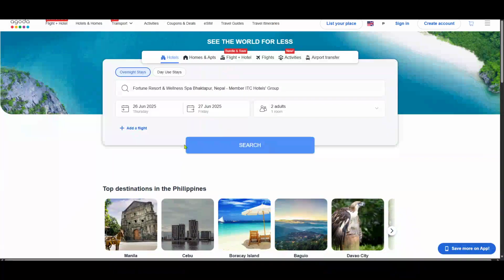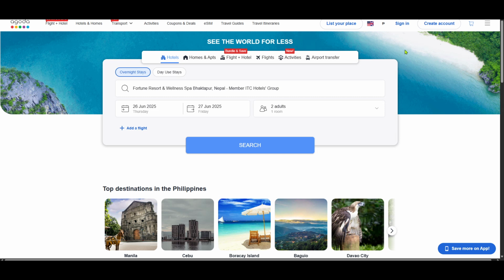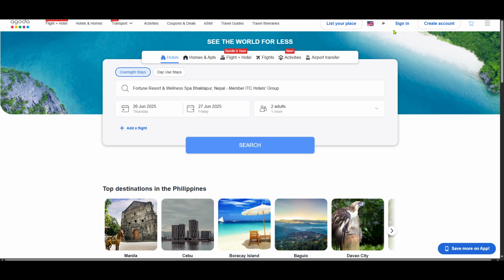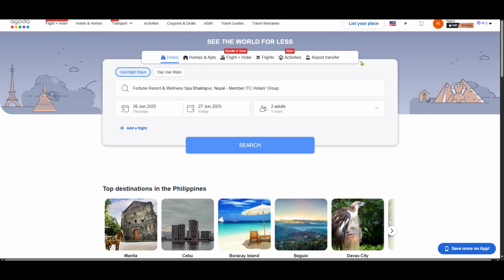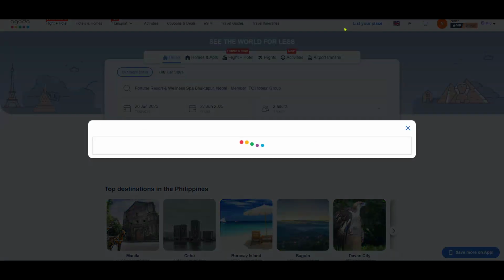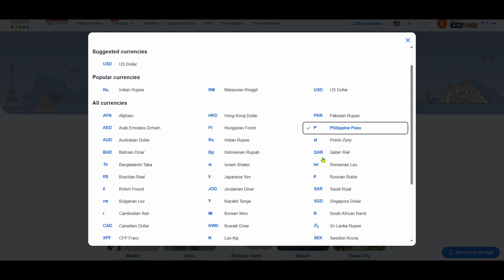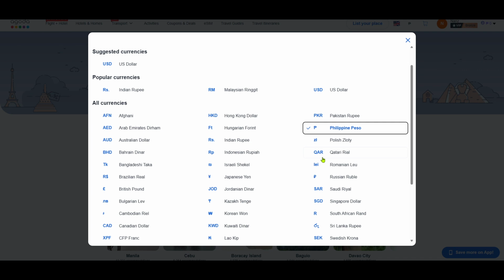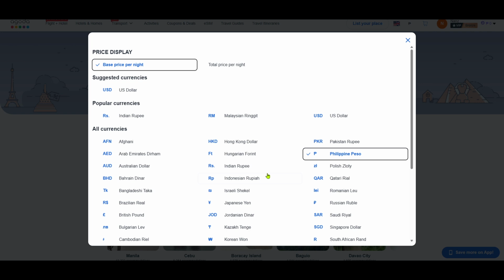How To Change Currency On Agoda (Full 2025 Guide)